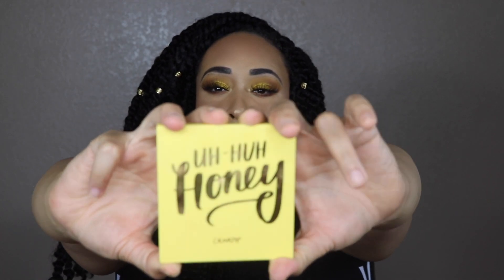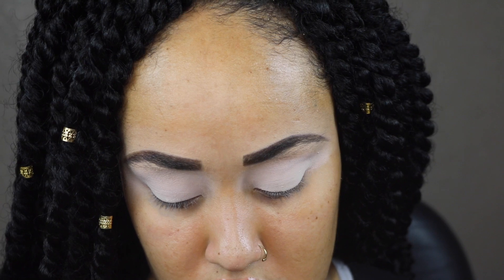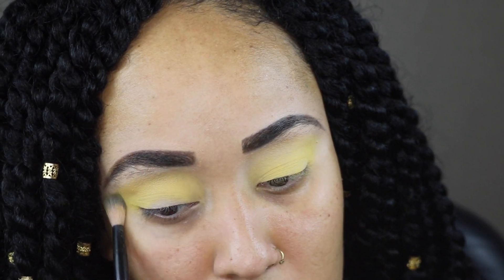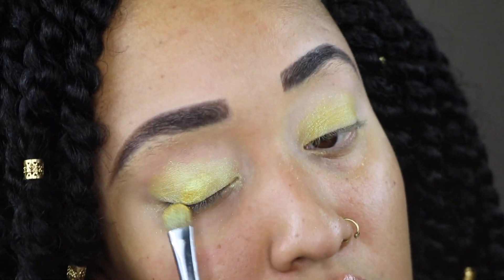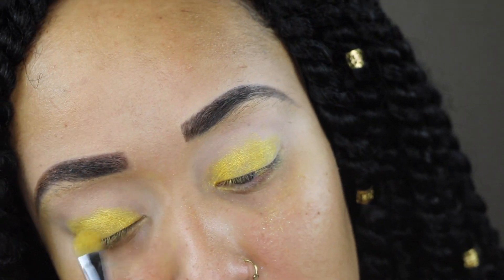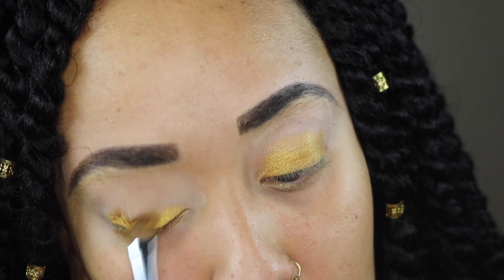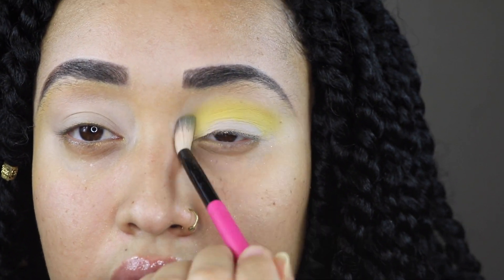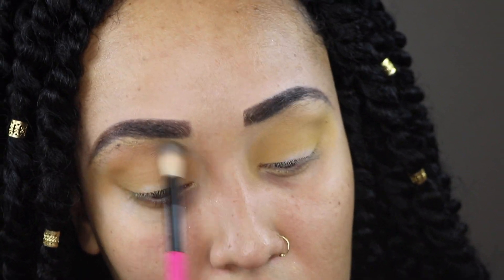COLOURPOP UH HUH HONEY PALETTE GIVEAWAY (on eye concealer vs. primer swatches and review!)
HI GUYS! Here is my review and on eye swatches of the colourpop uh huh honey palette! I tried this palette with concealer and primer to see which way it performed better! Let me know what you guys think and if you'll be picking it up!
-COMMENT YOUR IG HANDLE UNDERNEATH
-WILL PICK A WINNER  7/10 (IT TOOK LONGER TO EDIT AND UPLOAD THAN I THOUGHT LOL)